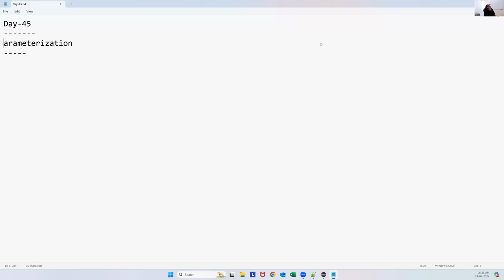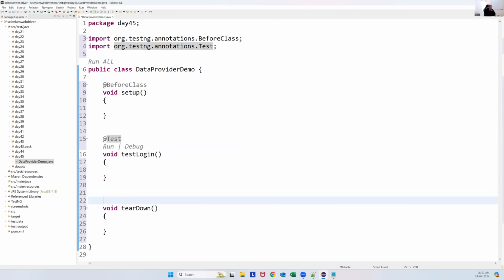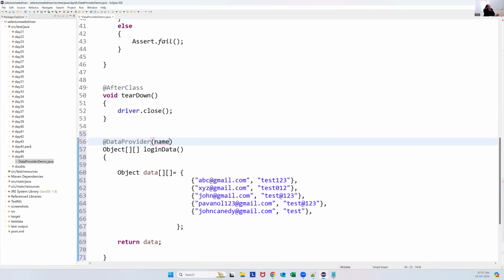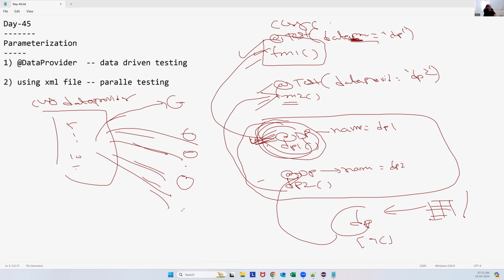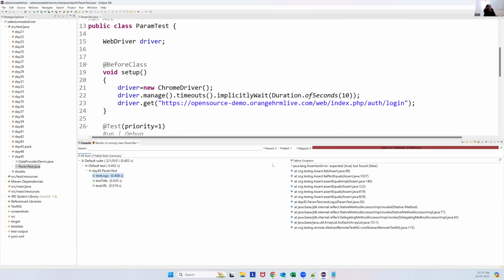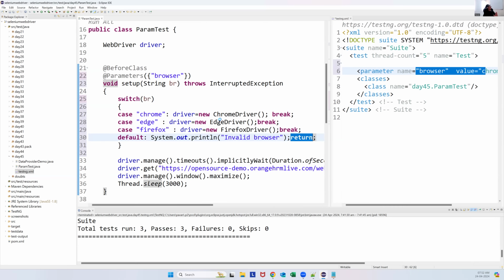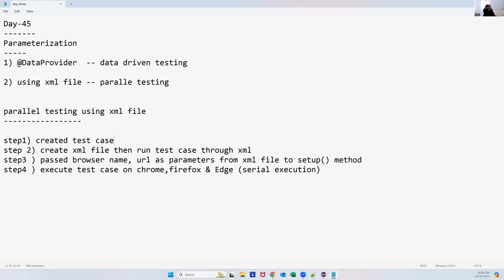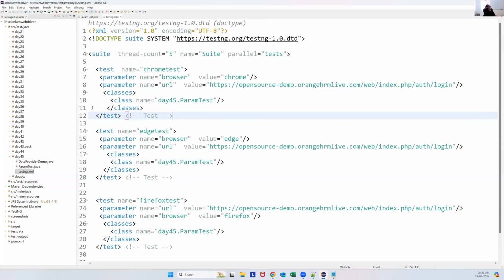Session 45 - Selenium with Java | TestNG | DataProviders | Parallel Testing